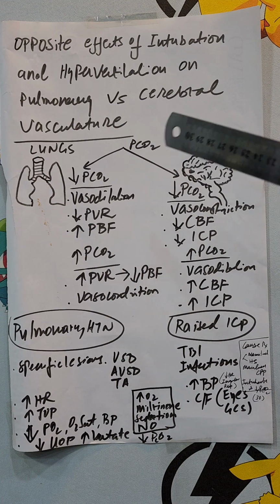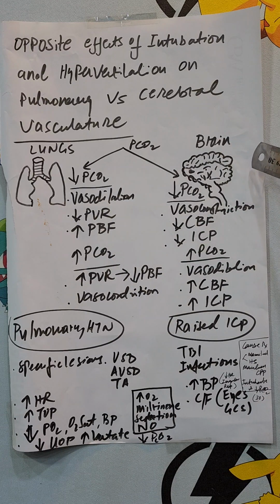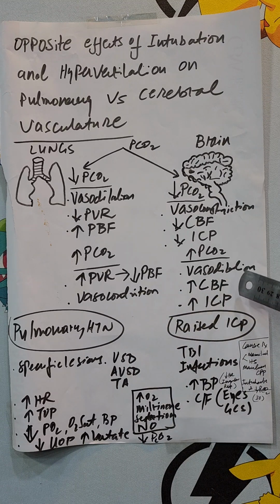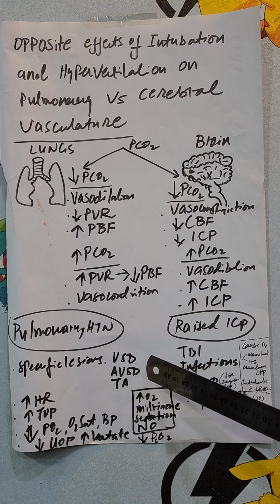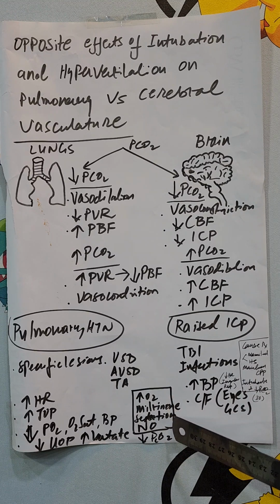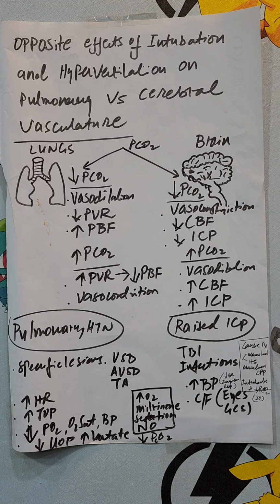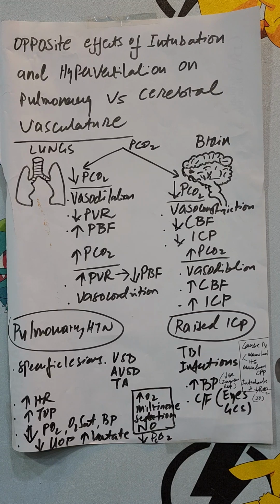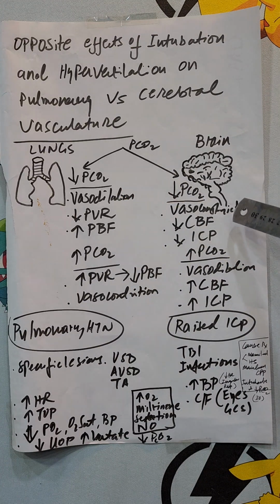Opposite Effects of Hyperventilation on Pulmonary and Cerebral vasculature and clinical benefits ..